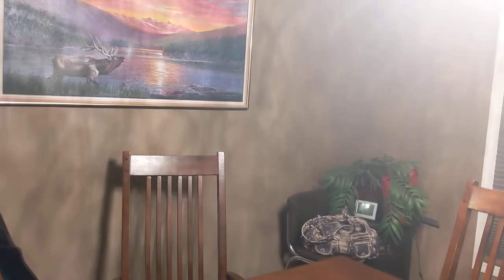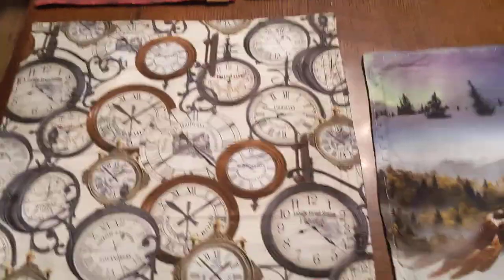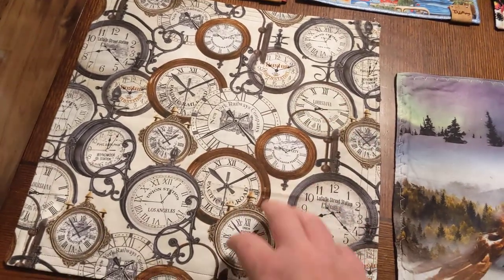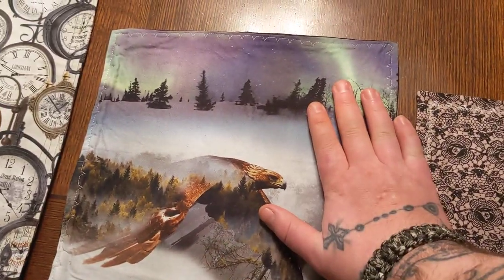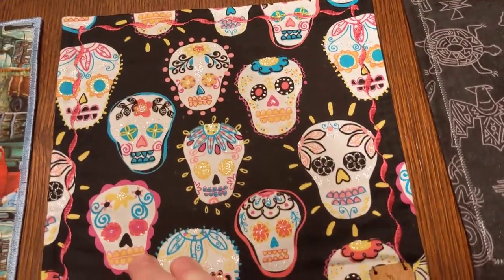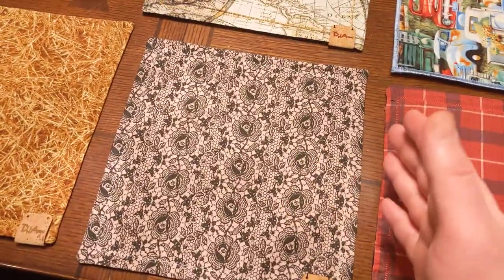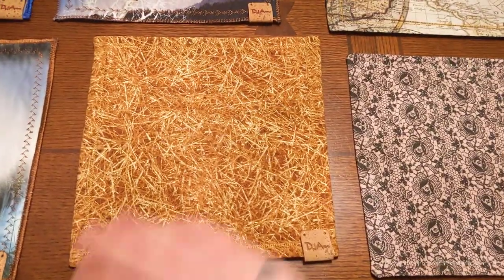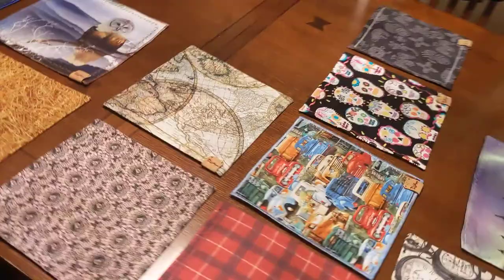EDC Hank, Canada, EDC Gear , Overview of our new venture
@dnahanks : Instagram